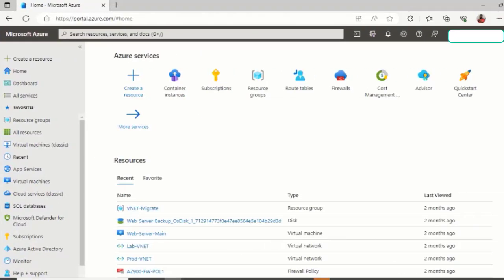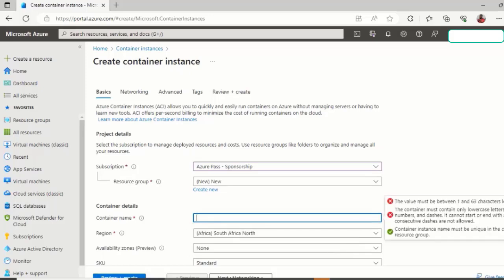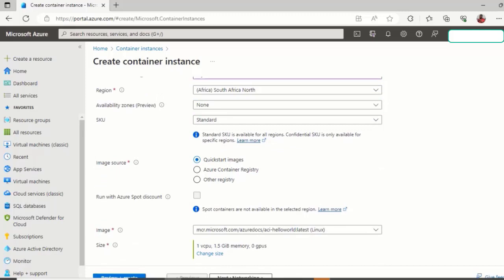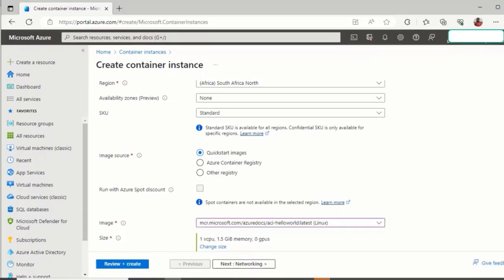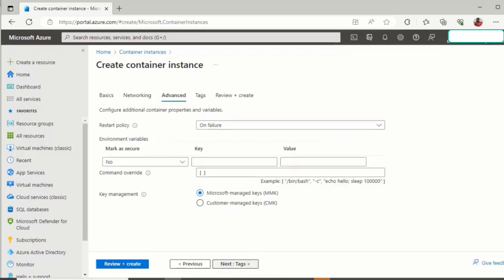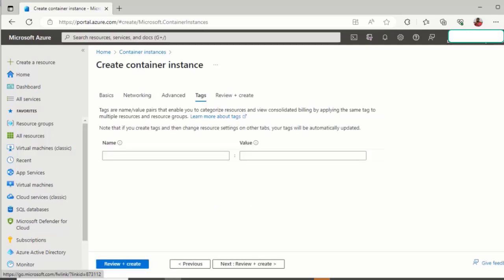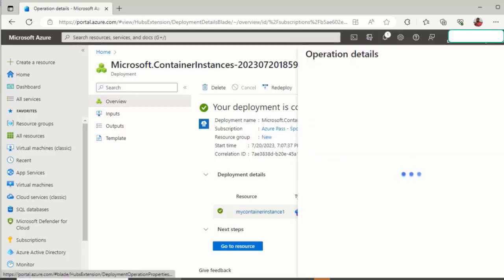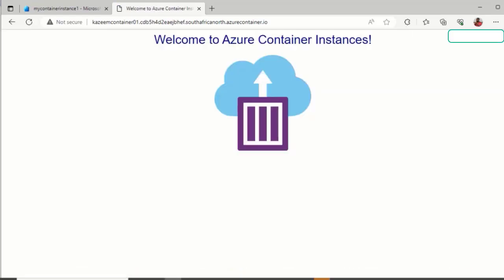AZ-900 - Azure Container Instance | Microsoft Azure Fundamentals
Azure Container Instance | Microsoft Azure Fundamentals

In this video, I'll introduce you to Azure Container Instances - Microsoft's cutting-edge solution for running containers without the hassle of managing underlying infrastructure. Check it out!